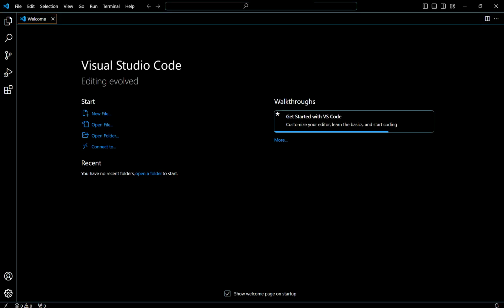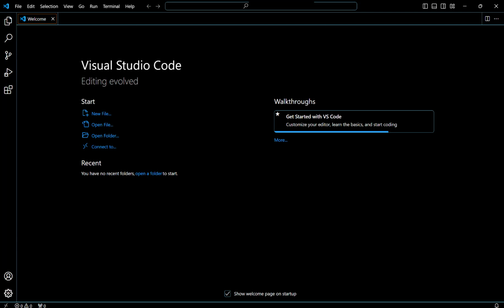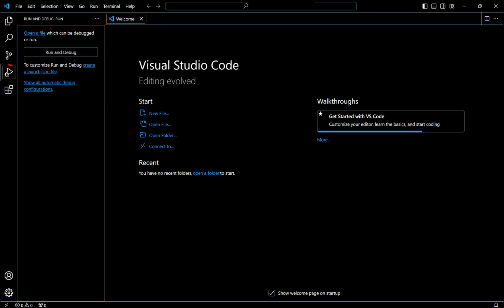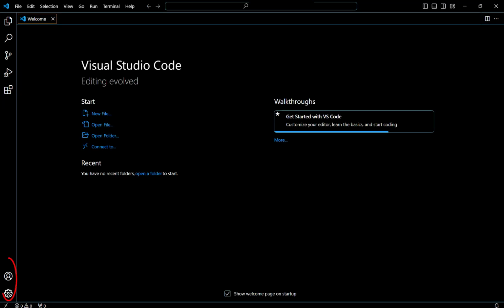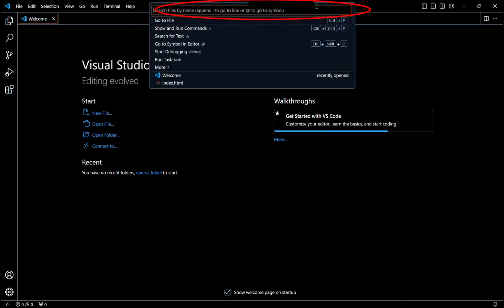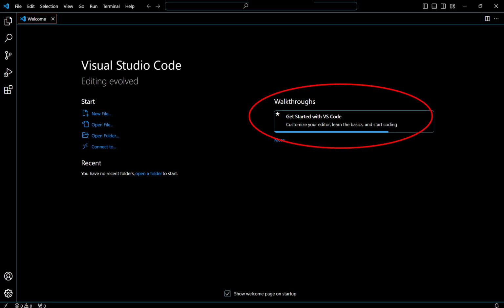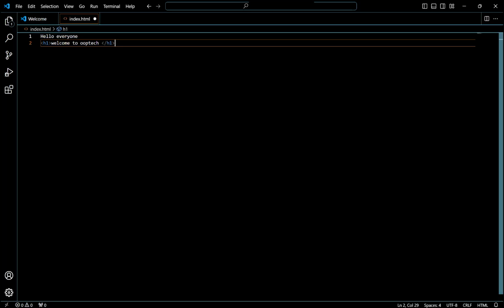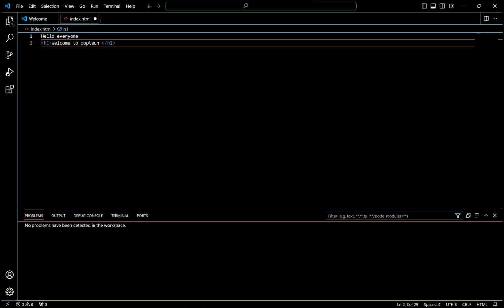How to Navigate visual studio Code | Menus and Tools Like a Pro | Beginner’s Guide 2024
Are you ready to dive into the world of coding with Visual Studio Code? In this comprehensive tutorial, we'll guide you step-by-step through the installation process and familiarize you with the key features that make VS Code a favorite among developers.
Learn how to customize your workspace, utilize powerful extensions, and optimize your workflow with handy shortcuts. Perfect for beginners and those looking to enhance their coding experience! Join us, and let's get coding.